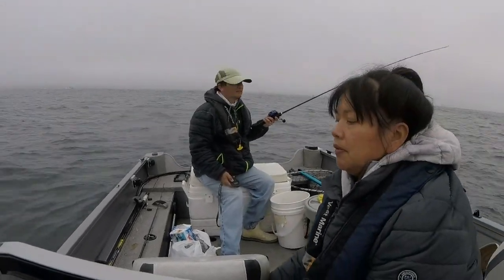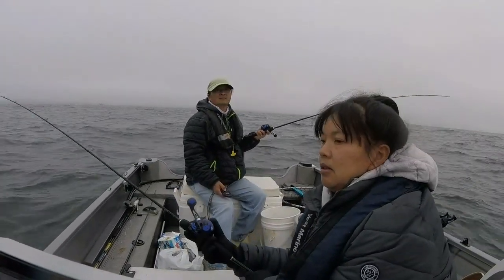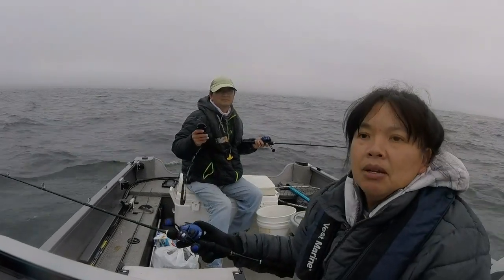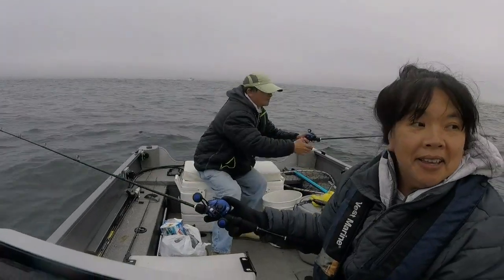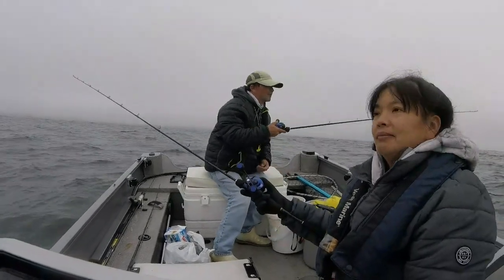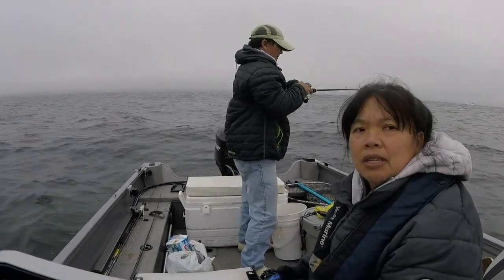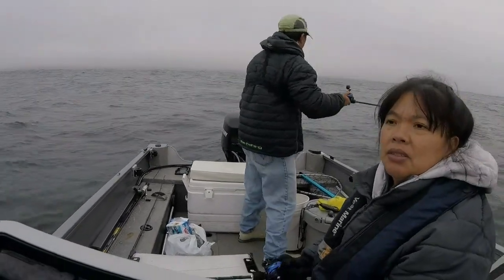Mrs. Addict's PB Lingcod!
Launched out of Tomales Bay and went outside to the ocean to fish for some Rock Fish with great results.